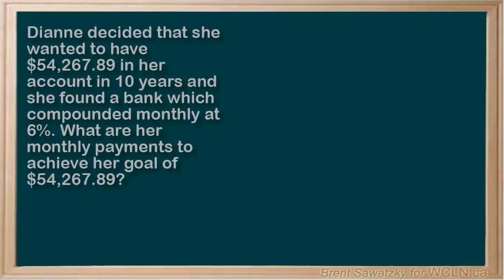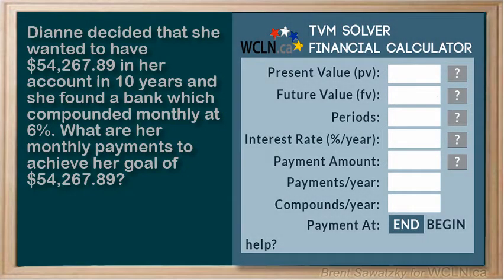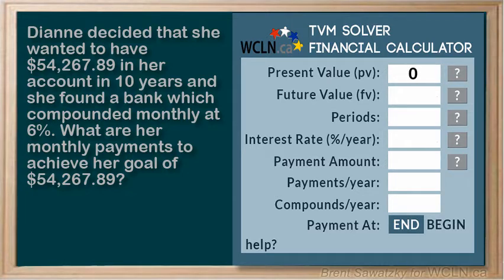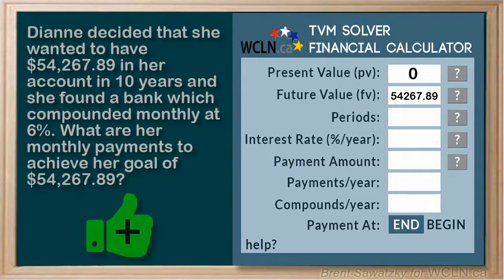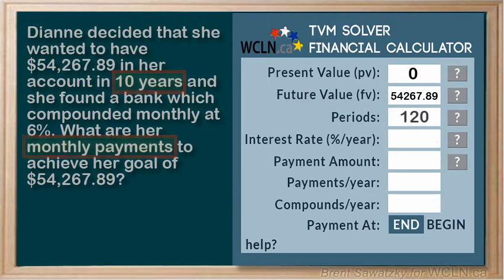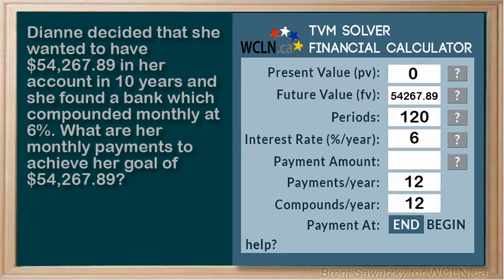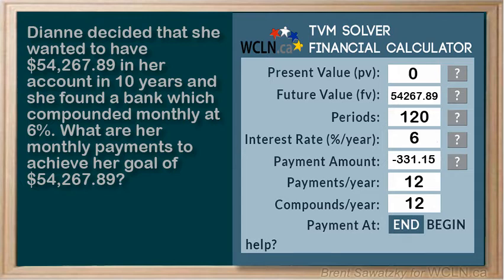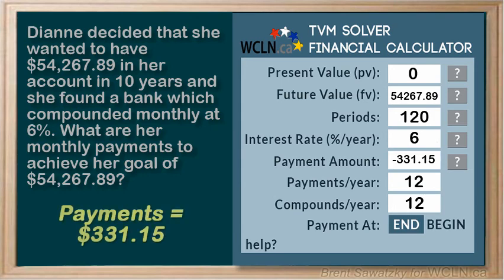WCLN - Math - TVM Solver - 1.6P1E1